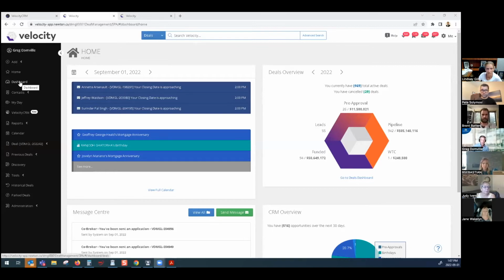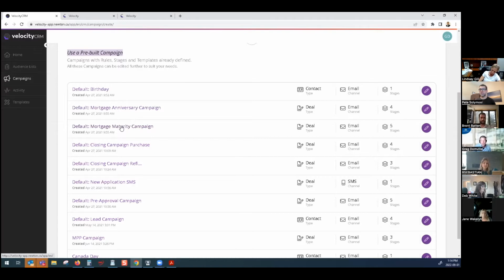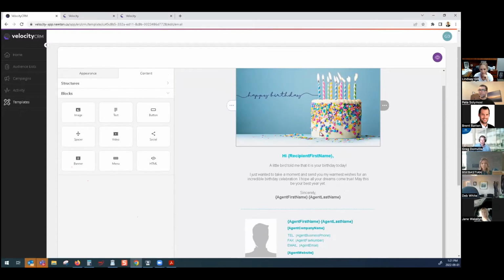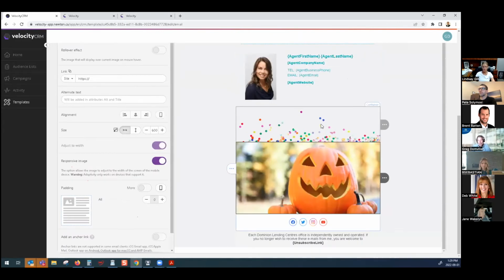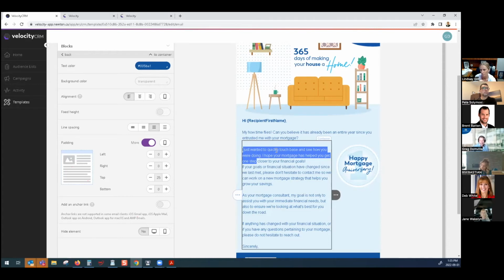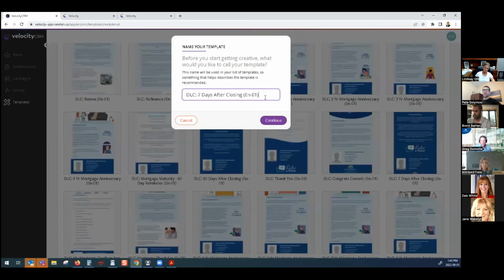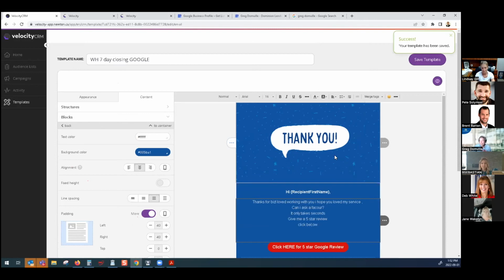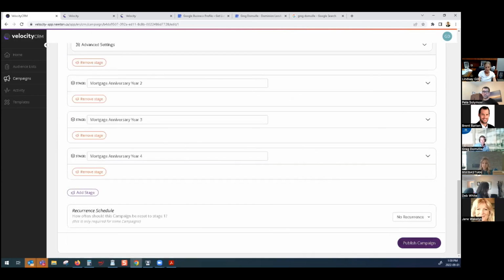White House Mortgages Broker Training: Velocity Part 2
Greg Domville shows us the Velocity CRM